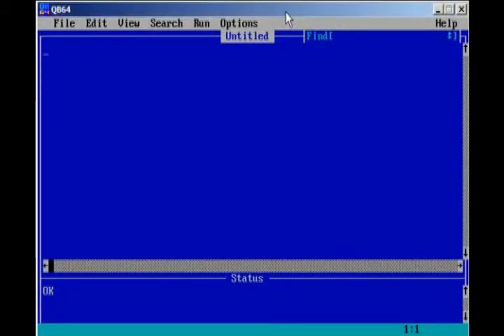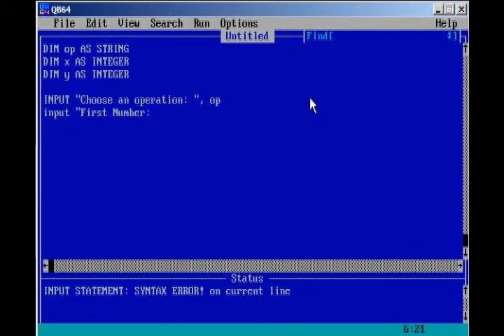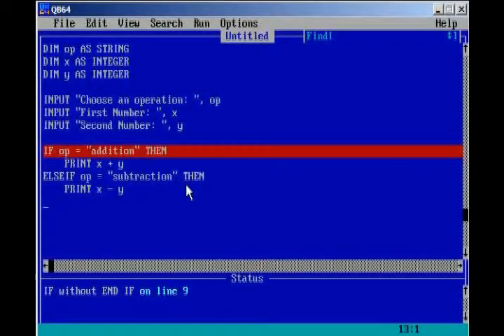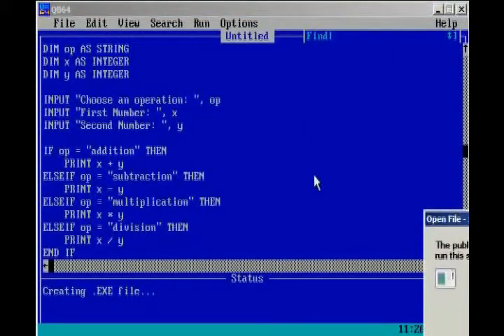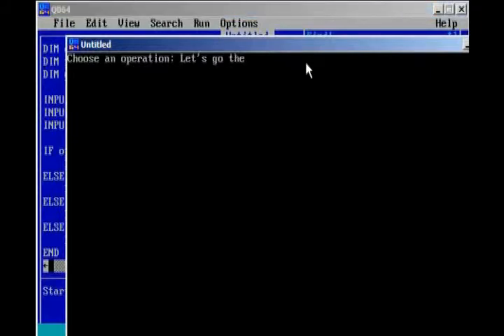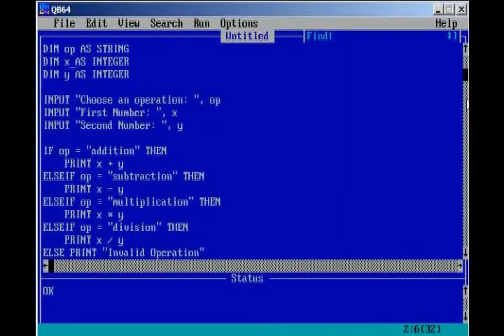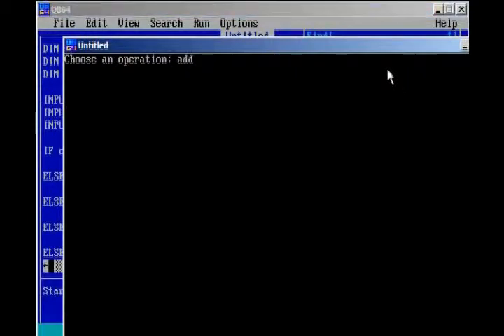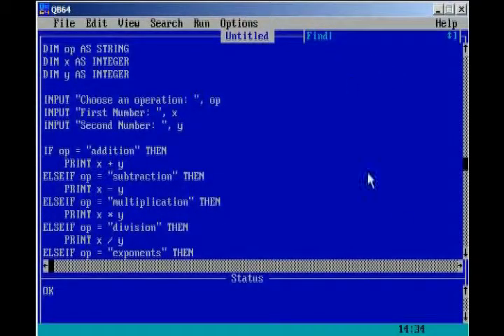QB64 Tutorial 7 - Simple Calculator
In this tutorial, we write calculator software using the skills we learned previously.

Calculator Code:

DIM op AS STRING
DIM x AS INTEGER
DIM y AS INTEGER

INPUT "Choose an operation: ", op
INPUT "First Number: ", x
INPUT "Second Number: ", y

IF op = "addition" THEN
    PRINT x + y
ELSEIF op = "subtraction" THEN
    PRINT x - y
ELSEIF op = "multiplication" THEN
    PRINT x * y
ELSEIF op = "division" THEN
    PRINT x / y
ELSEIF op = "exponents" THEN
    PRINT x ^ y
ELSE PRINT "Invalid Operation"
END IF